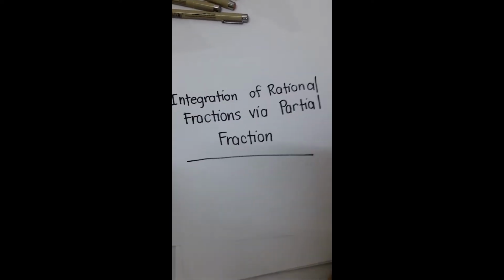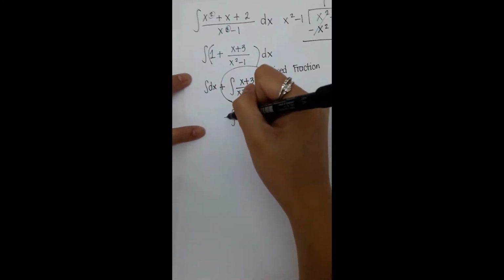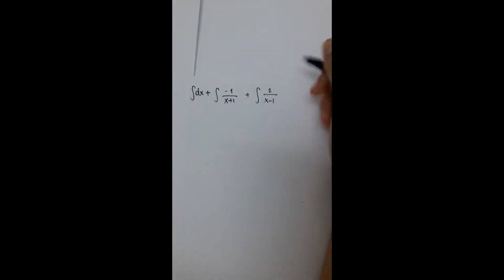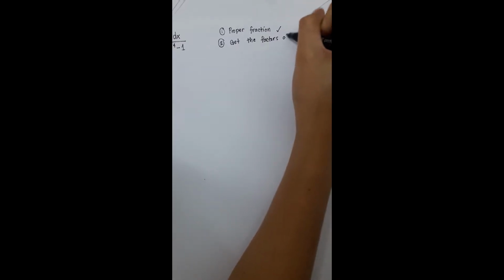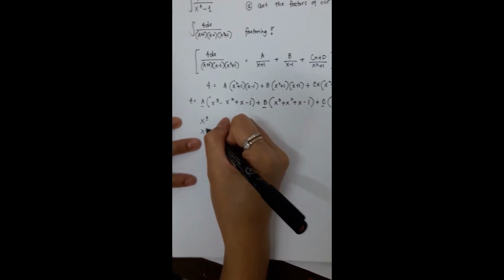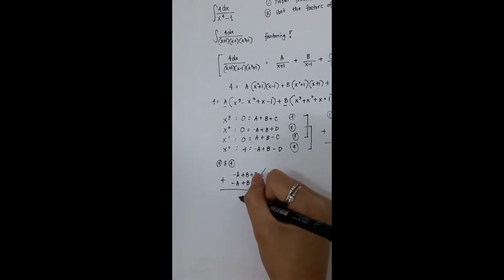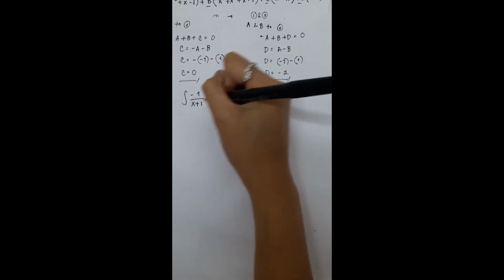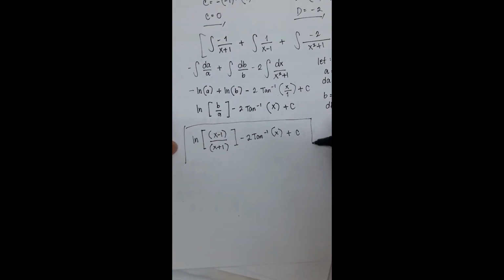Solving Integration of Rational Fractions